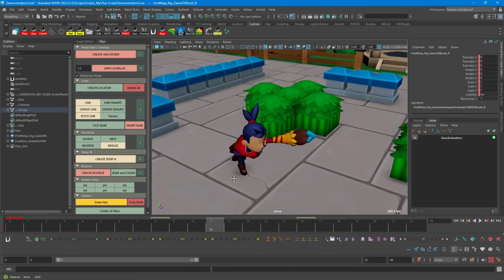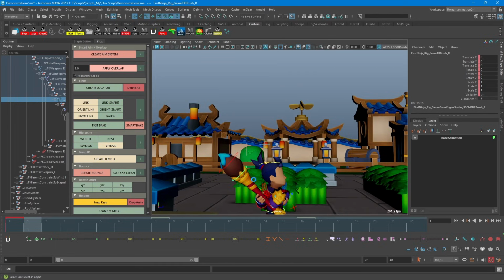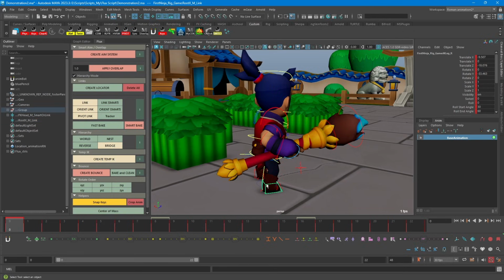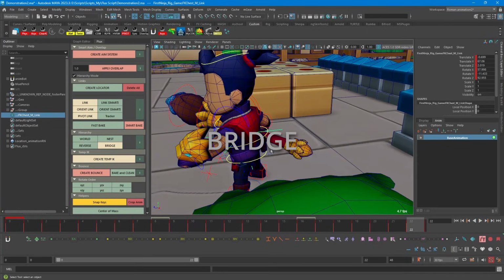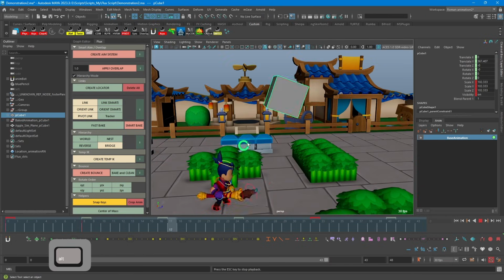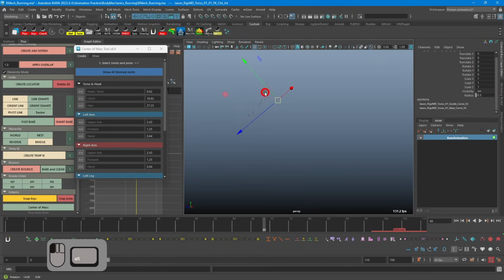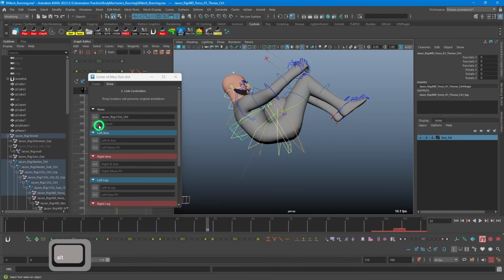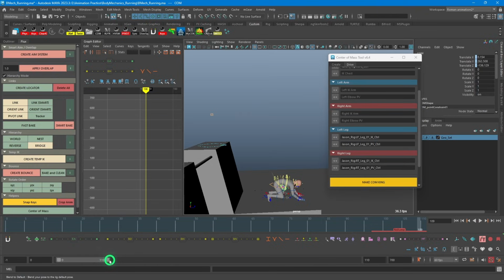Flux Anim Tools | Demo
Flux Anim Tools: The Ultimate Workflow Accelerator for Maya Animators

Spend less time on technical hurdles and more time animating. Flux Anim Tools is a robust, production-ready Python plugin for Autodesk Maya designed to eliminate the most tedious tasks in a 3D animator's daily workflow. From mathematically flawless overlaps to dynamic Center of Mass calculations, Flux is built to be fast, reliable, and incredibly intuitive.

🚀 Key Features:

Dynamic Center of Mass (COM) System Calculate a physically accurate COM based on custom body-part weights. Easily link your IK/FK controllers to a master COM locator, animate the weight shifts, and seamlessly bake the motion back to your rig. Smart caching remembers your UI inputs, and it safely handles objects with locked channels (like Pole Vectors) without breaking.

Smart Overlap & Follow-Through Generate buttery-smooth overlapping action on tails, chains, or spines with a single click. Powered by advanced vector-math, this tool completely prevents Z-axis flipping (Gimbal Lock). The Smart Hierarchy mode perfectly isolates your NURBS controllers, ignoring underlying joints or meshes so your setup stays clean.

Advanced Link & Pivot System Create temporary Parent, Orient, or Pivot constraints on the fly. Flux automatically calculates the exact bounding box of your controllers, generating Smart Locators that perfectly match the size of your objects—no more giant locators blocking your viewport!

Instant Temp IK Need to plant a foot or an arm that is currently in FK? Turn any 3-joint FK chain into a fully functional temporary IK setup (with Pole Vectors) in seconds. Animate, bake, and delete without losing a single frame of your original motion.

Physics-Based Bounce Add procedural, physics-driven jiggle to any controller. Tweak Force, Stiffness, and Damping via a custom UI bone, then bake the procedural motion directly into clean animation curves.

Hierarchy Space Switchers Use the World, Nest, Reverse, and Bridge tools to change parent spaces on the fly. Flux handles all the complex baking behind the scenes to perfectly preserve your world-space animation.

Essential Helpers
Smart Snap: Instantly clean up messy fractional keys (sub-frames) and snap them to whole frames while preserving tangent data.

Crop Anim: Quickly delete animation keys outside of your selected timeline range or Graph Editor selection.

Timstamps:
00:00 - Intro & Installation
00:34 - Create Aim System
01:21 - Bounce Tool
02:58 - Apply Overlap
03:53 - Create Locator
04:11 - Delete All Locators
04:21 - Link
05:03 - Link (Smart)
05:21 - Fast Bake & Smart Bake
05:28 - Orient Link
05:46 - Orient Link (Smart)
06:05 - Pivot Link
08:27 - Tracker
08:55 - Hierarchy Tools Overview
09:28 - Nest
09:51 - World
10:06 - Reverse
10:33 - Bridge
10:58 - Create Temp IK
13:27 - Bounce Tool (Advanced Demo)
15:10 - Rotate Order (Gimbal Lock Fix)
15:46 - Snap Keys
16:14 - Crop Anim
16:34 - Center of Mass